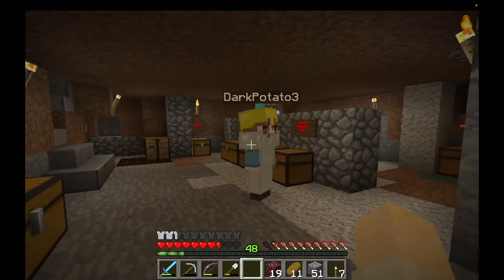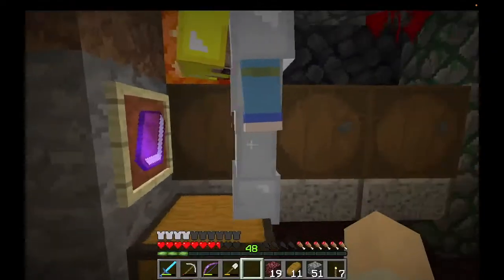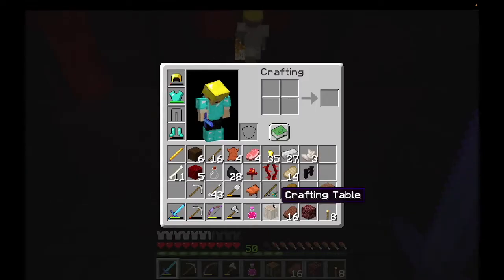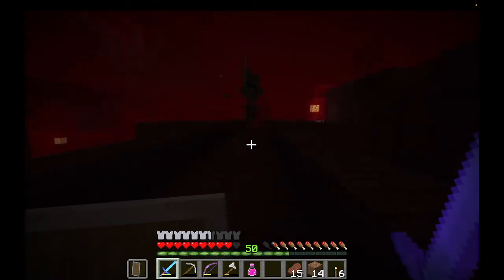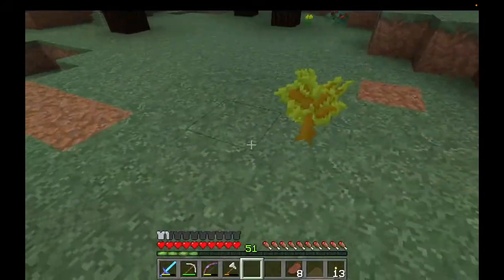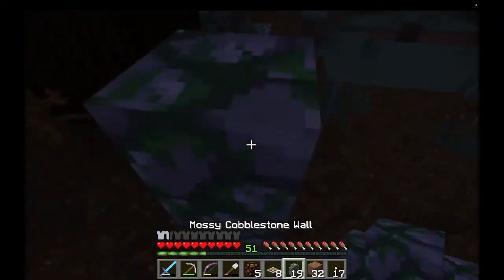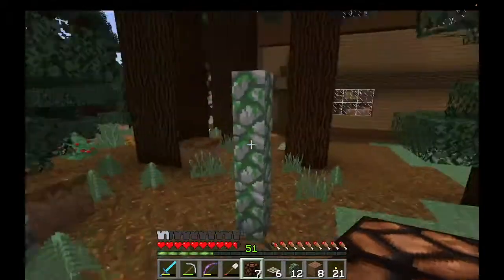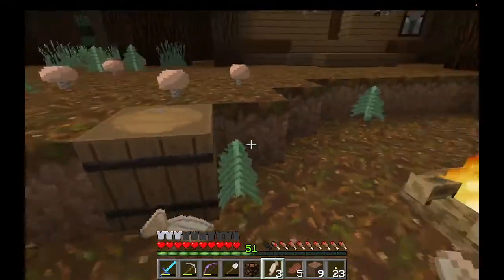Minecraft with Cassie Season 3 | Episode 42